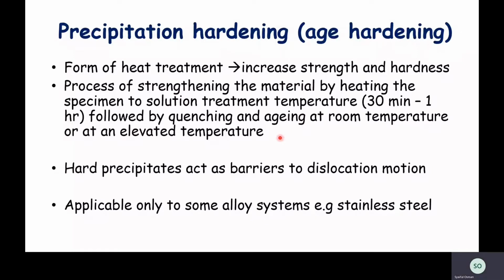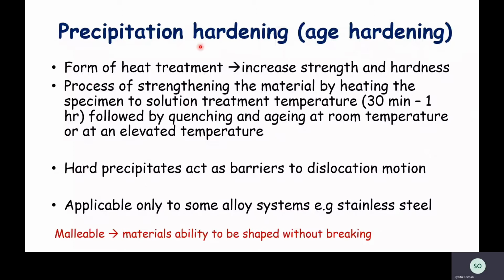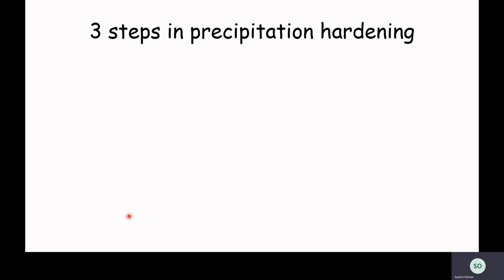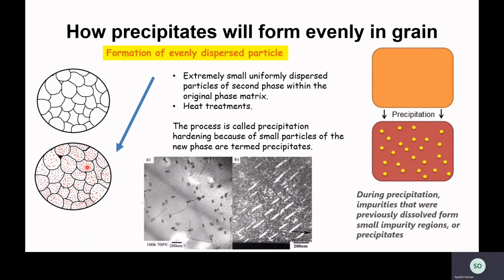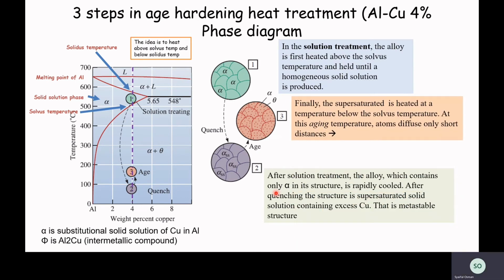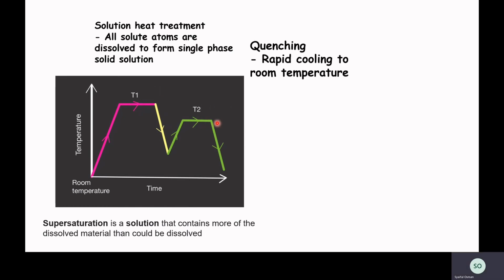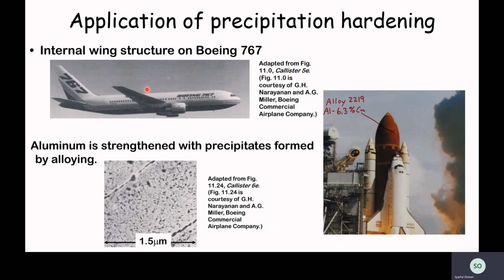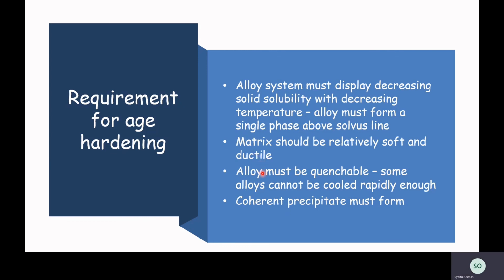Age hardening explained (MST542)